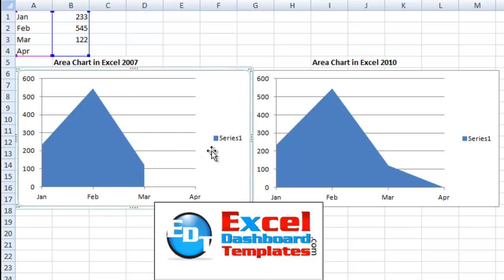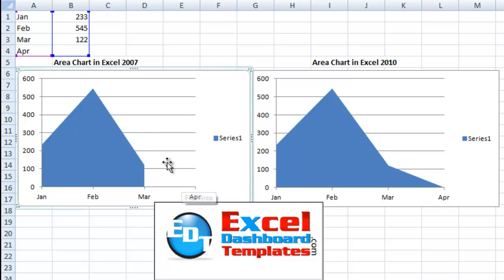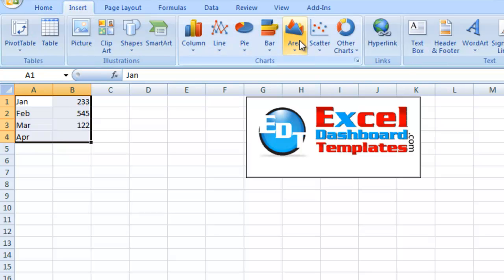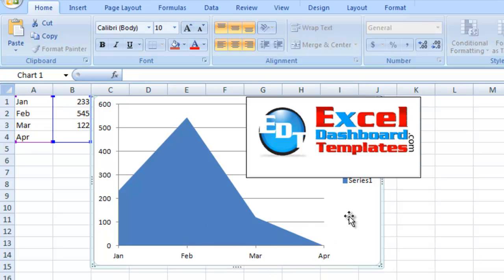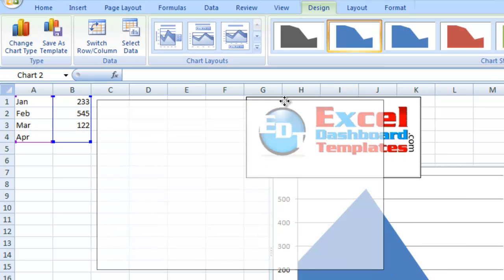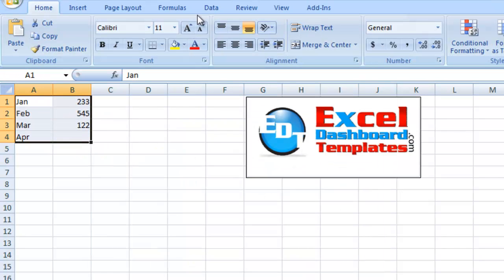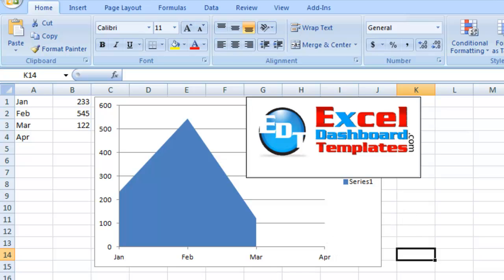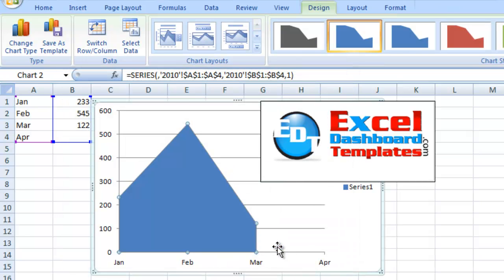How-to Make an Excel Area Chart Cliff (2007 and 2010)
This tutorial will show you how to make you Excel 2007 and Excel 2010 area chart graphs show a cliff instead of a slope when a value is blank.